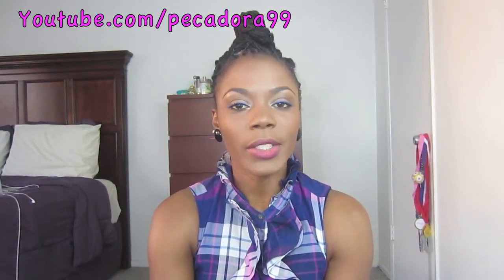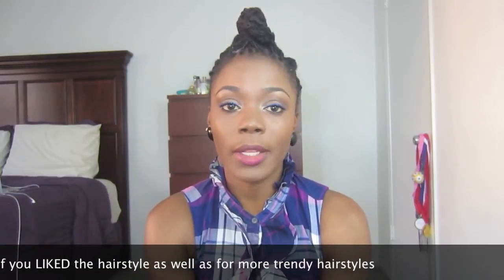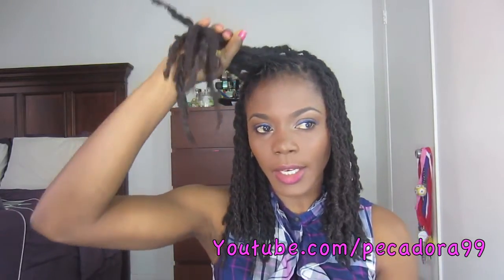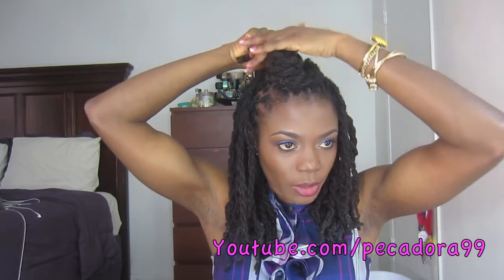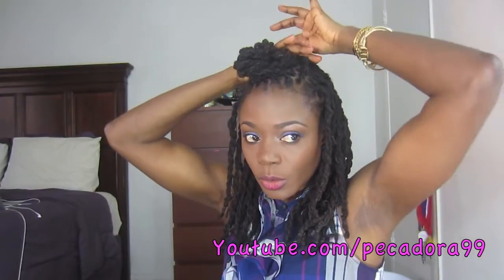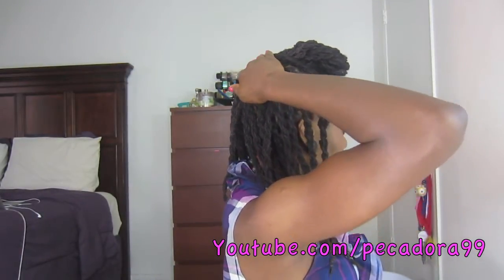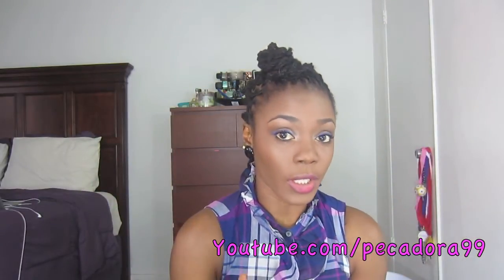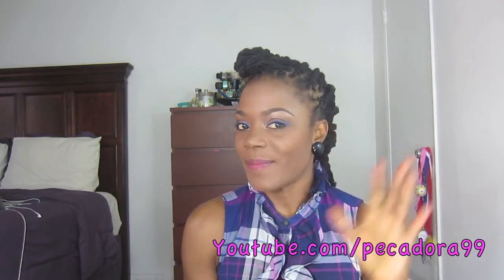Pinless Mohawk Loc Hairstyle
Face
Smashbox Primer
Bare Minerals Powder Foundation---Dark
Sleek Blush---Aruba
Mac Eyebrow kit
WetnWild Eyebrow Kit---Ash Brown (used for contouring)
Bare Minerials Bronzer---Maldives (used for highlighting)
Jordana Eyeliners---Navy Blue
WetnWild Lip liner---Brown with 910C Lipstick

Fashion
Top--Nautica
Watch---Gucci
Arm Candy---Salvatore Ferragame, Dresslink.com
Gap---Clutch and Wedges
Zara---Shorts

Background Music
Free  by Monique Dehany Feat. Mr Free

XOXO,
Syn